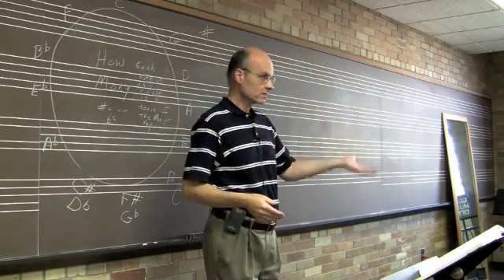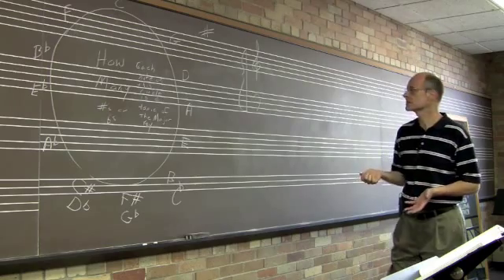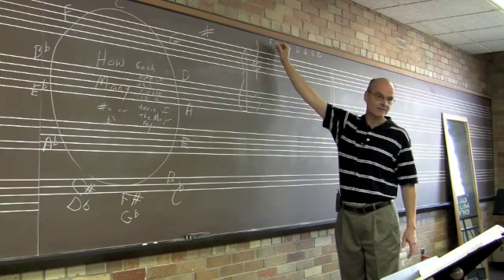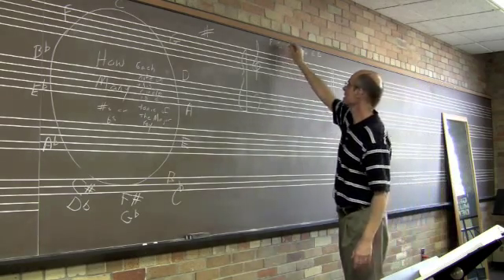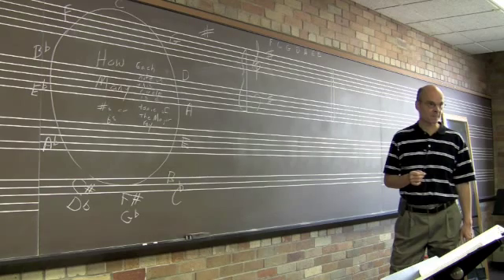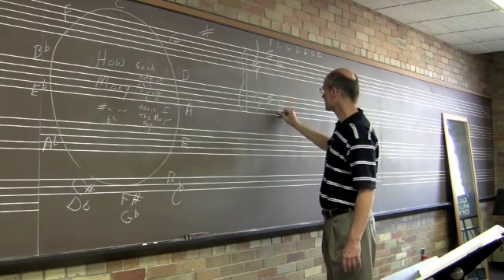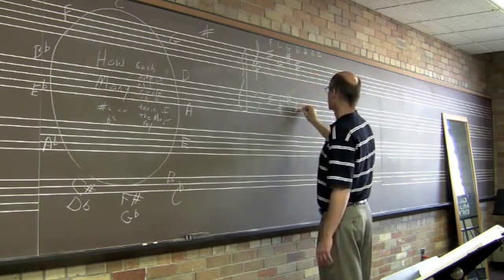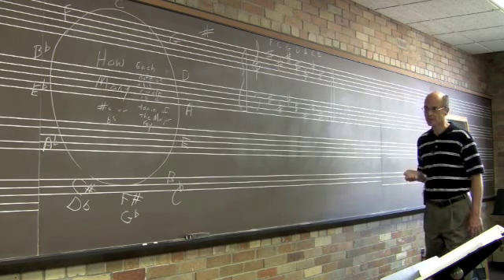Order of Sharps 2